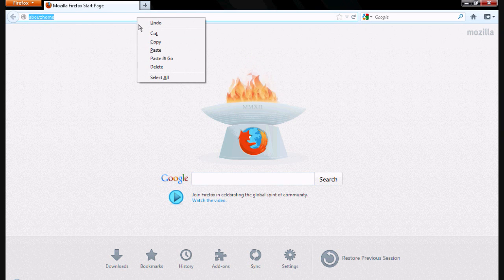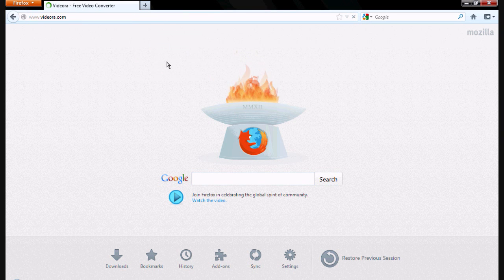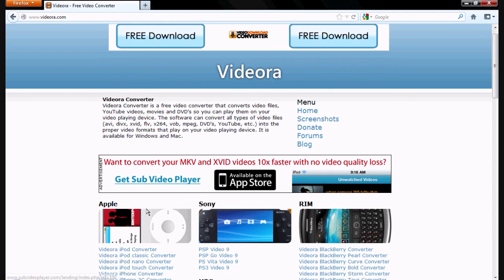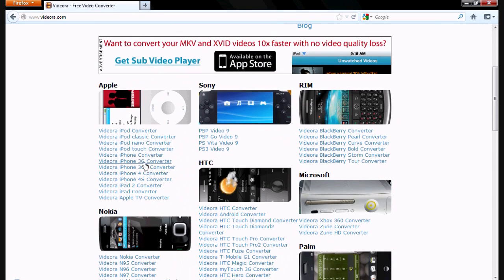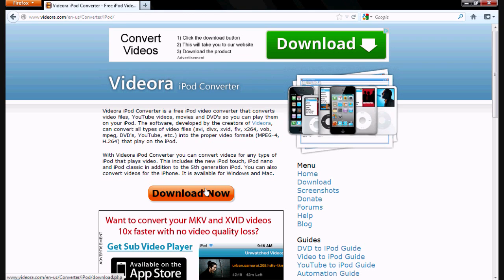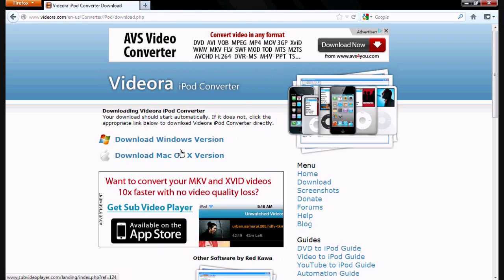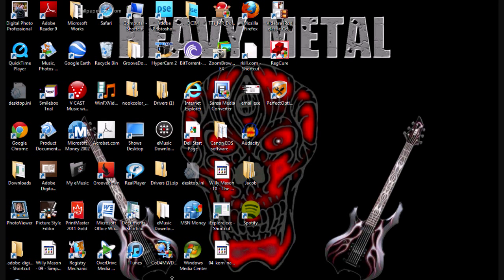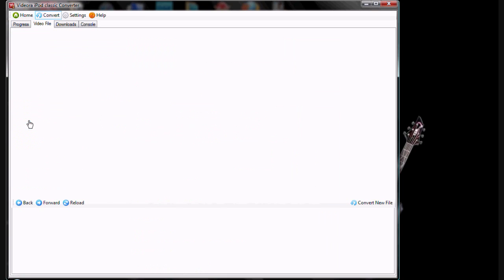How To Convert Videos for an iPod